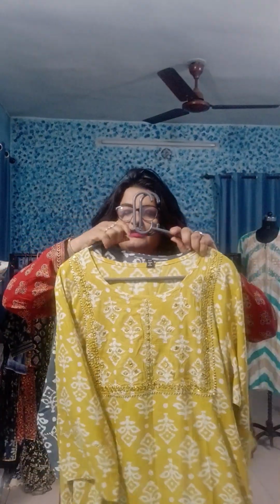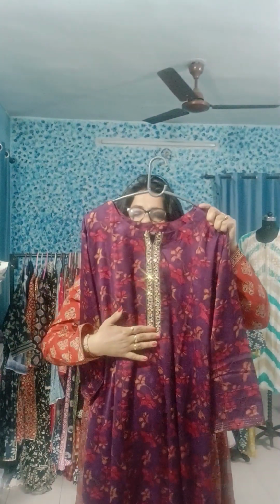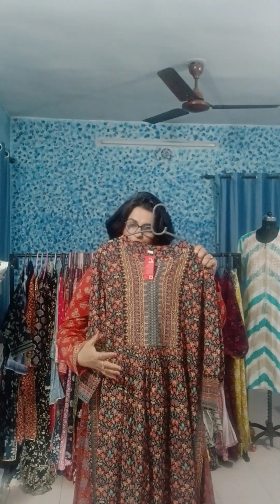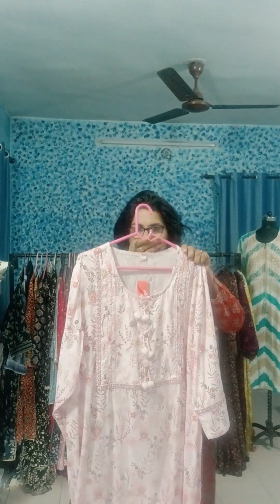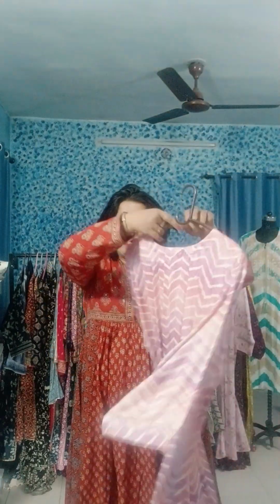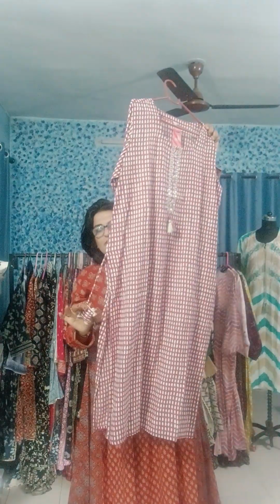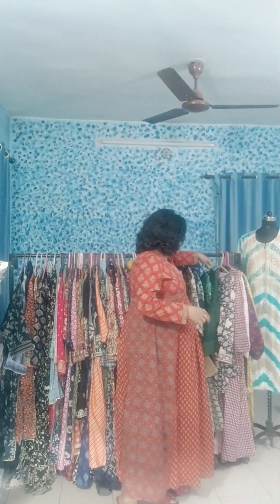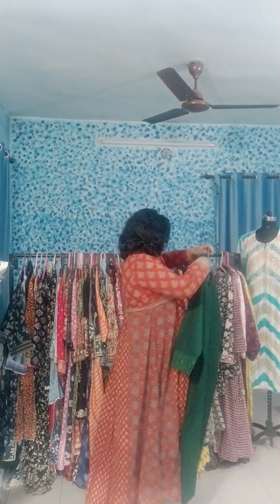New arrivals in plus size kurtis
New arrivals in plus size kurtis ..wats app on 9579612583
no cod
online payment
from 48 till 52 size